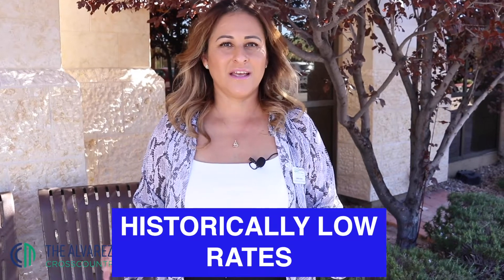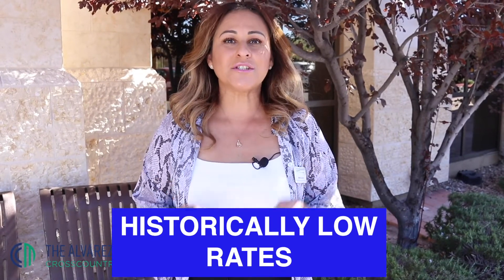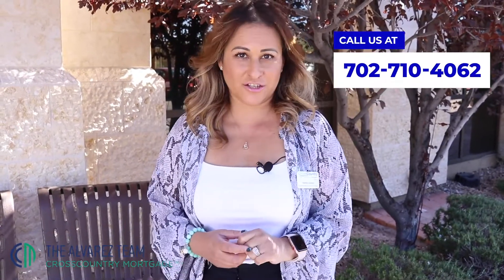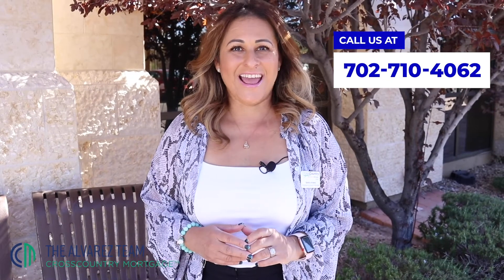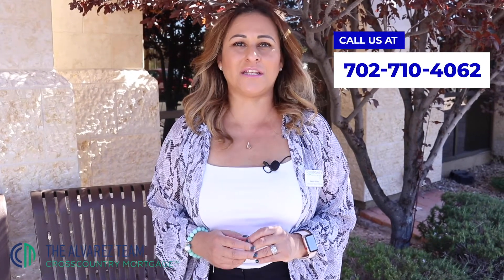How A Mortgage Refinance Works!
Learn how a mortgage loan refinance works and take advantage of the historically low rates available now!!